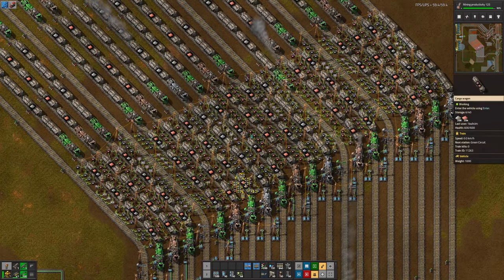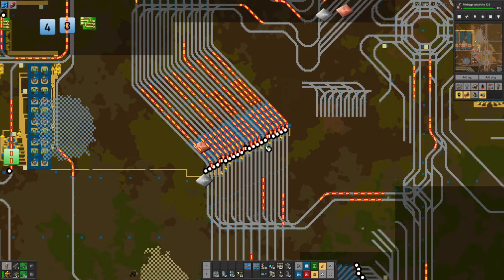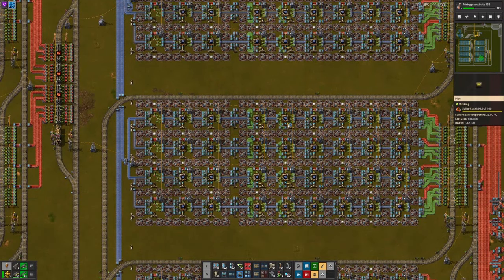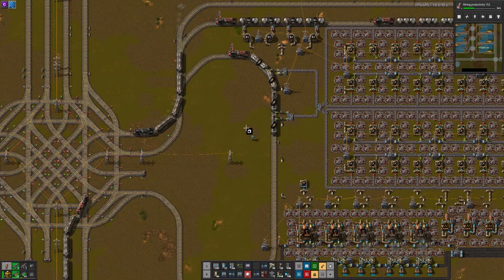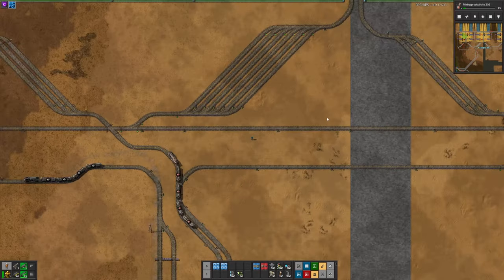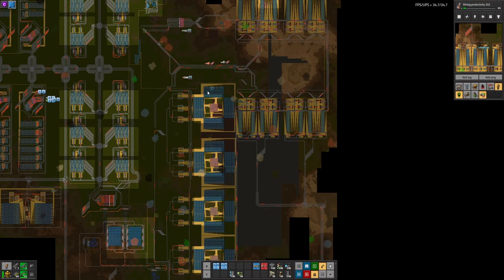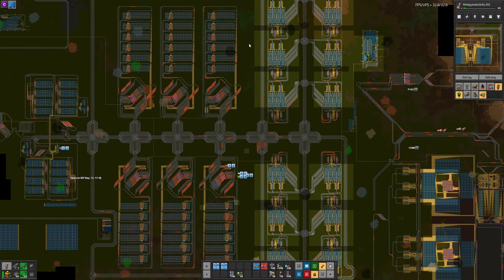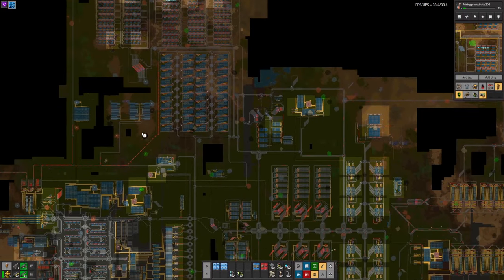30 Rockets/m and 256 Belts of green circuits Train Only mega base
This is a 2300 hour map, I recently finished my green circuit upgrade and wanted to show it off. I am a self thought train expert and this is my first world ever using trains. You wont find any city block structures in my world, it's mostly custom rail networks and potions are done in what I call a bay and a locker system.

0:00 intro
0:09 Rules/goals
0:49 Base overview
2:00 12 Belts of blues
2:39 Base is from before 1.1
3:47 Version 1 green circuits
4:45 Red and blue preview
5:35 30 Rockets/m
5:57 LDS
6:24 RCU
7:45 Rocket fuel
10:21 Version 2 green circuits
13:05 Supply train output
14:42 future legitness of green circuits
17:04 red and blue upgrade
18:32 future of RCU
19:19 Wrap up